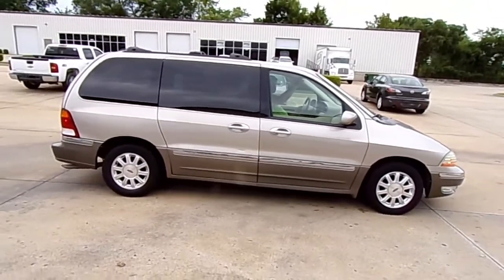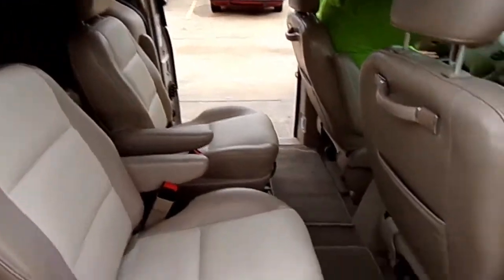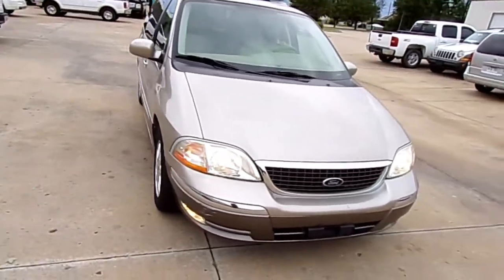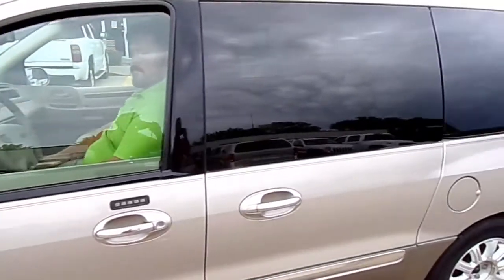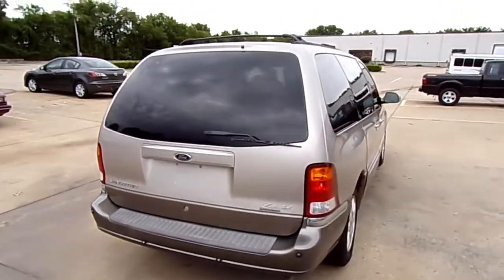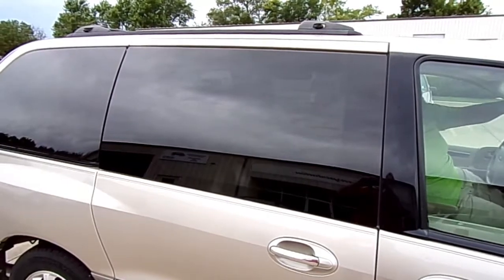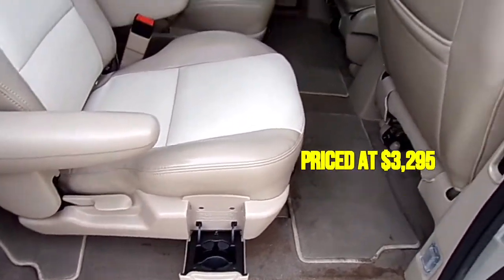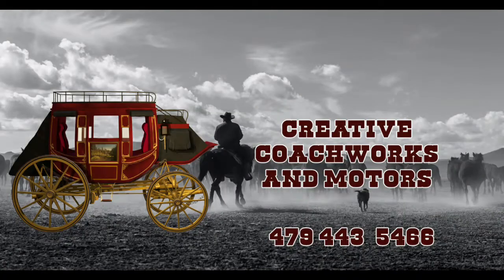2003 Ford Windstar Limited For Sale July 2020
This 2003 Ford Windstar Limited has only 129k miles on it. Low miles for the year! It is in Silver Grey Clearcoat Metallic features: 3.8L V6 SFI 4-Speed Automatic with Overdrive FWD. The vehicle has a Roof Rack, Keyless Entry, Leather Seats, Passenger Van, Captains Chairs, Third Row Seating, Heated Mirrors, 16 Inch Wheels, Rear Air Conditioning, and Power Doors. Here's a GREAT opportunity to own a very nice minivan at an excellent price. Priced at $3,295.00
Car is in Springdale, AR. 72764